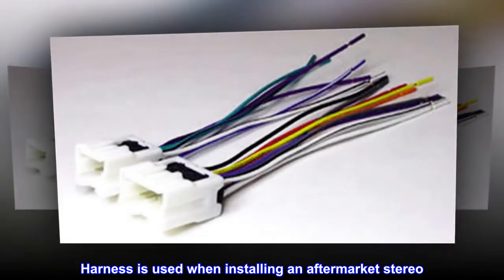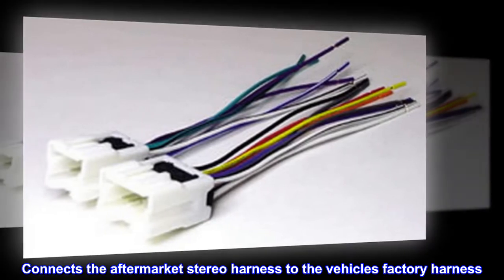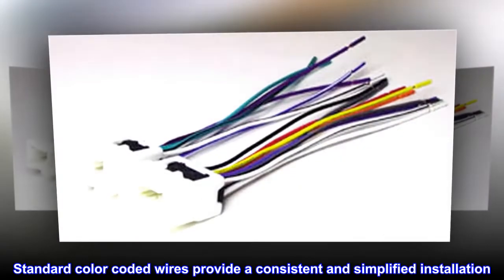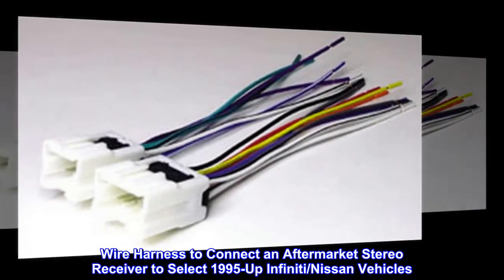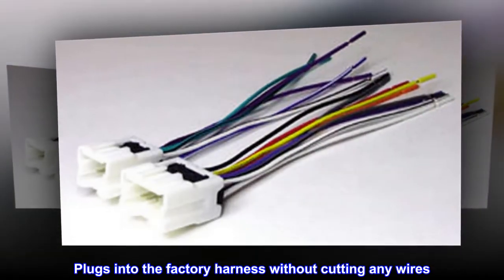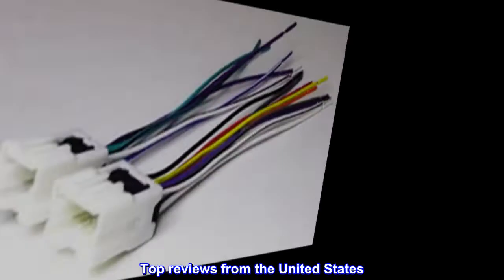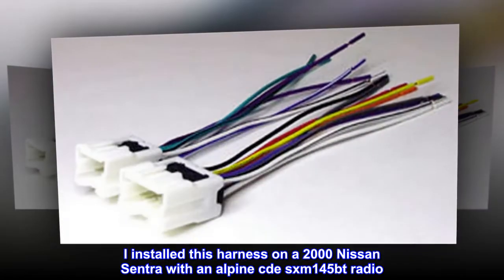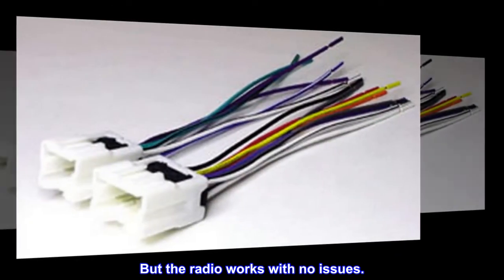SCOSCHE NN03B Nissan Color Coded Wire Harness Compatible with SELECT 1995 to 2013 Vehicles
Harness is used when installing an aftermarket stereo
Select 1995-Up Infiniti/Nissan Vehicles
Connects the aftermarket stereo harness to the vehicles factory harness
Made from OEM quality materials
Standard color coded wires provide a consistent and simplified installation
Wire Harness to Connect an Aftermarket Stereo Receiver to Select 1995-Up Infiniti/Nissan Vehicles. Designed specifically to fit the compatible vehicles. Plugs into the factory harness without cutting any wires. Made from OEM quality materials.

 2 wires left over?
I installed this harness on a 2000 Nissan Sentra with an alpine cde sxm145bt radio. I am not for sure but I had 2 wires left that I did not connect. But the radio works with no issues.